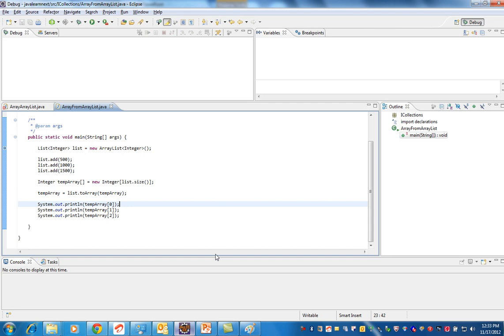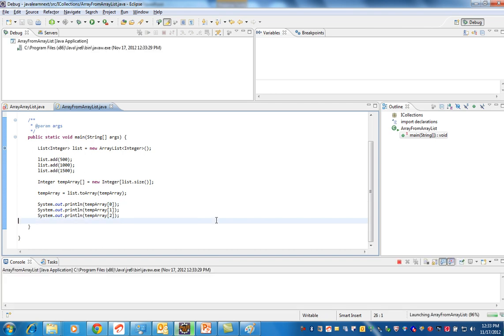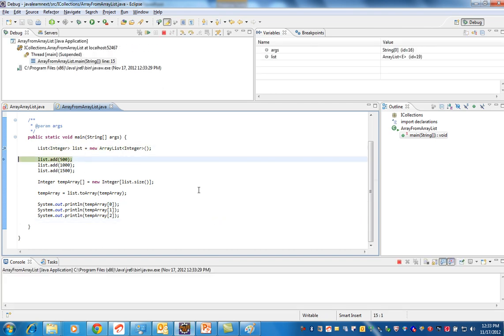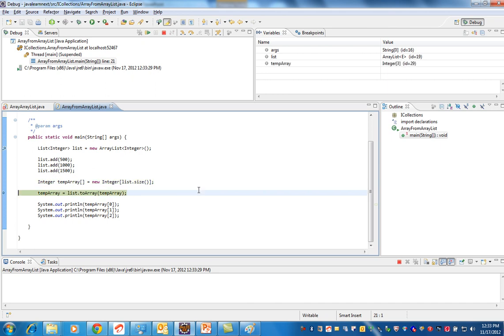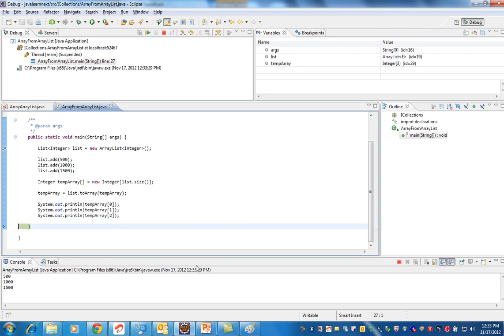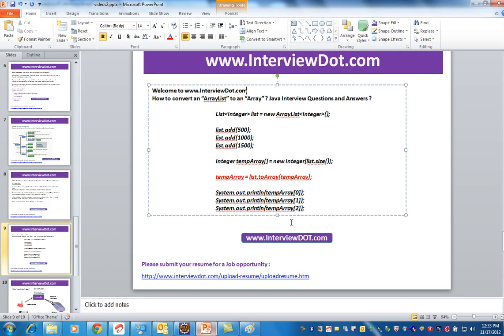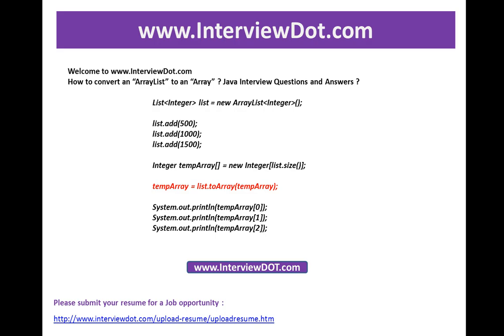How to convert an arraylist to array java job interview question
to get notifications.
How to convert an "ArrayList" to an "Array" ? Java Interview Questions and Answers ?